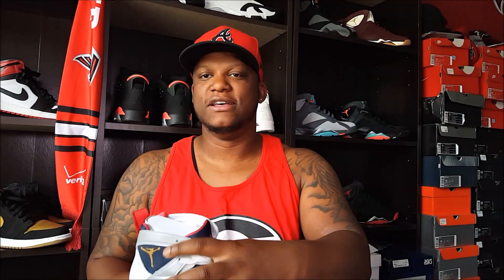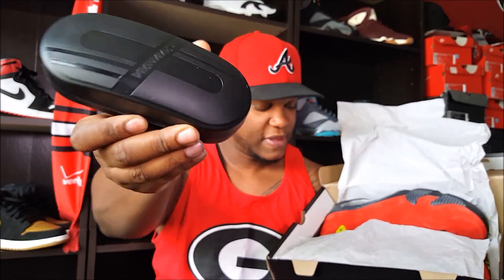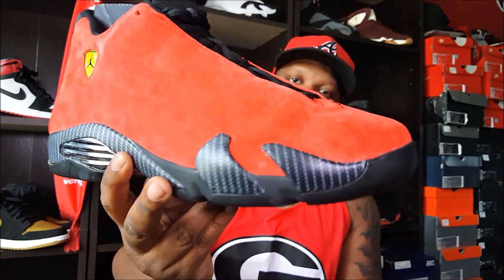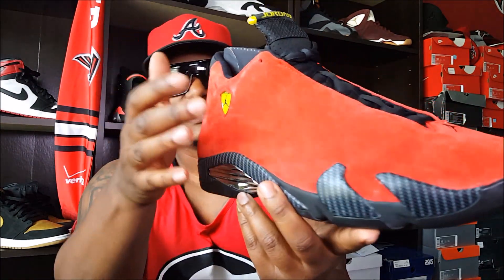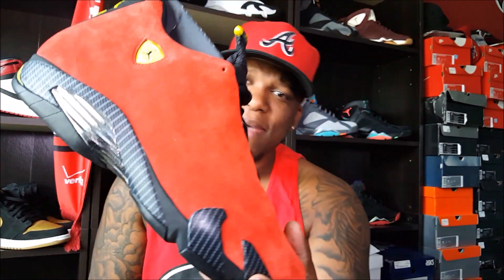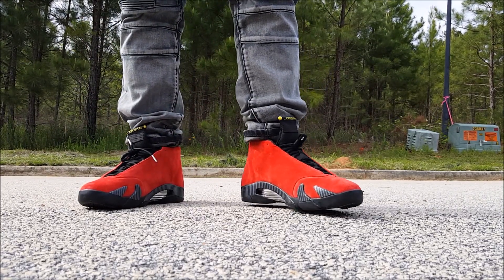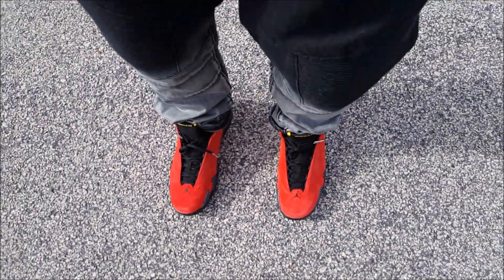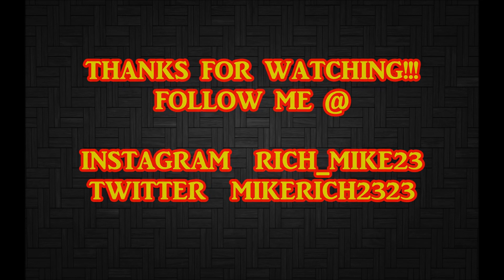HUNT FOR GRAILS 2 0F 4/JORDAN 14 'FERRARI' REVIEW/ON FEET!!!